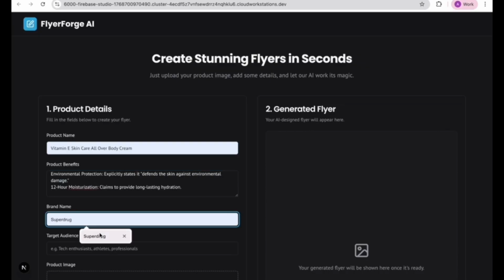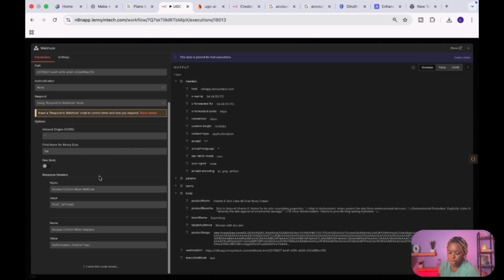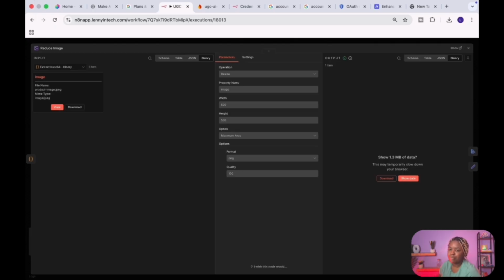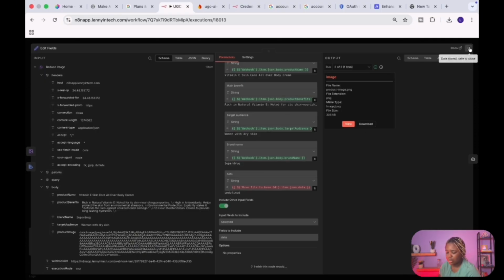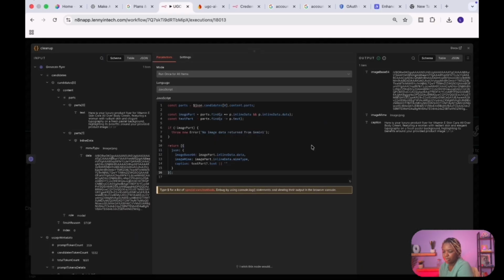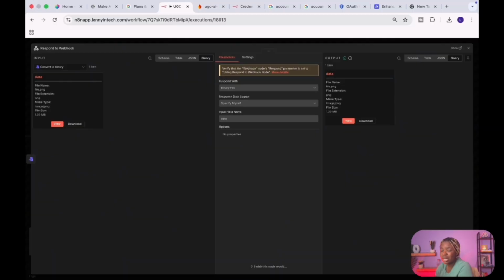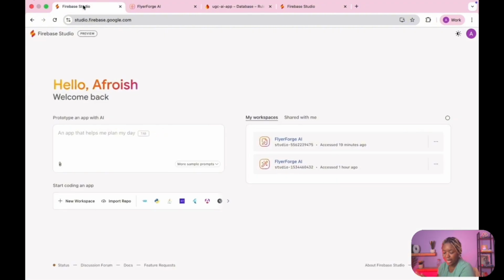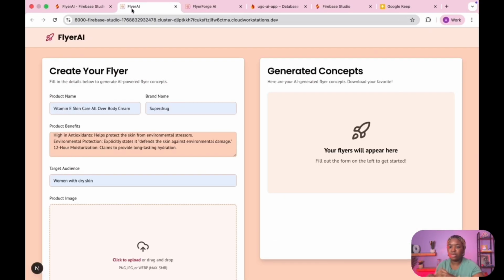Build AI SaaS Apps for Free Using n8n and Google Firebase studio(Step-by-Step Tutorial)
Build an AI Ad Creative Generator with n8n and Firebase Studio (Step-by-Step)

In this video, I demonstrate how to bridge the gap between back-end automation and a functional user interface. We use n8n to handle the heavy lifting—image resizing, prompt engineering, and Gemini integration—and Google Firebase Studio to spin up a professional front-end without writing a single line of manual code.

What You'll Learn:
The n8n Back-end: How to process binary image data, strip base64 strings, and use the "Reduced Image" node to prevent payload errors.

AI Concept Generation: Using an AI Agent node to create layout instructions and visual directions based on your product's name and benefits.

Gemini Integration: How to use Gemini as a reference-based image generator to design the final flyer.

Front-end with Firebase Studio: Leveraging "vibe coding" to prompt a full UI into existence, complete with environment variables and webhook connections.

Whether you're building an MVP for your business or looking to scale your social media content, this workflow provides a reusable blueprint for automated visual production.

Timestamps:
0:00 – The problem with traditional ad creative

1:36 – High-level architecture: Front-end to Back-end

2:43 – Setting up the n8n Webhook and security (CORS)

3:54 – Image processing: Resizing and Base64 conversion

6:53 – Engineering the AI "Flyer Concept" prompt

8:06 – Generating the final flyer with Gemini

10:44 – Building the UI in Google Firebase Studio

13:20 – Prompting the UI and connecting the Webhook

15:13 – Final results and template access